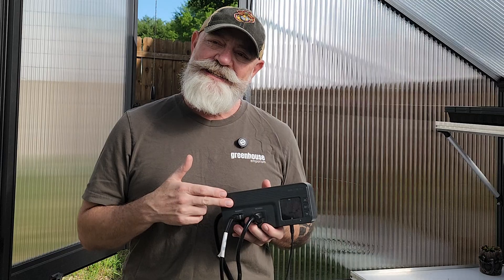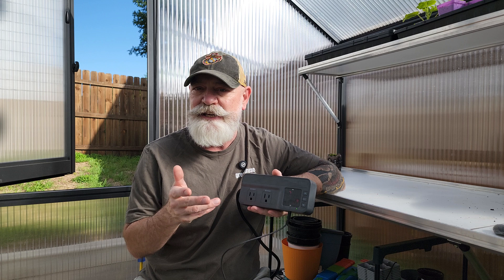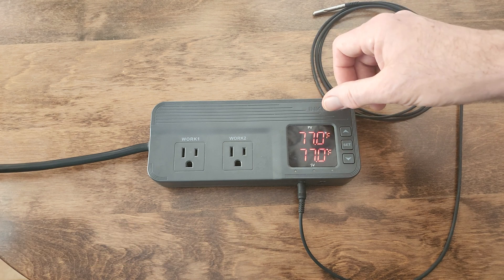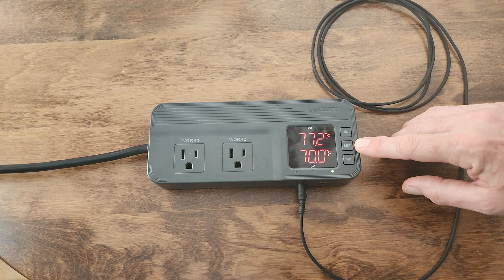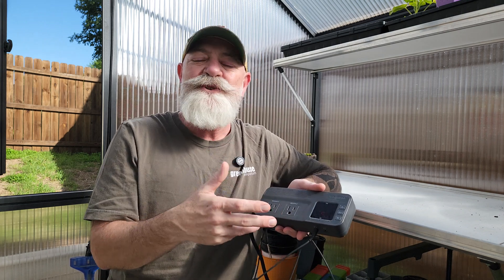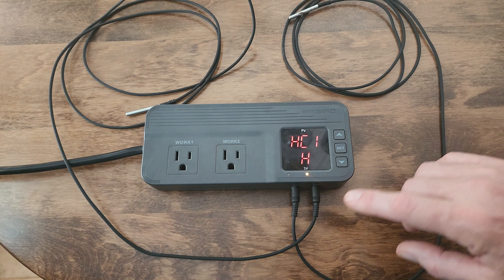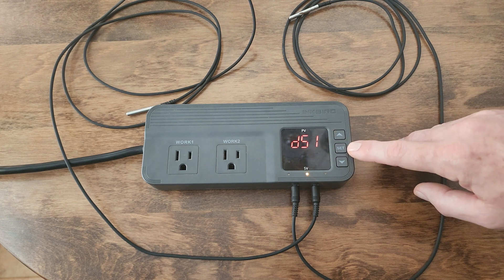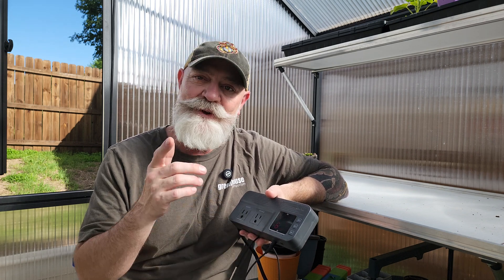How to Set Up the Inkbird ITC-608T (Easy Instructions That Actually Make Sense)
Easily control your greenhouse temps with this smart thermostat!

Got the Inkbird ITC-608T and not sure how to set it up? This video walks you through two simple methods: a quick single-probe setup and a more advanced dual-probe configuration that gives you better control over your greenhouse heating and cooling. Learn how to set your desired temperature, adjust heating/cooling differentials, use alarms, delay functions, and more — all in clear, beginner-friendly language.

Whether you're growing tomatoes, orchids, or anything in between, this smart thermostat can help you automate your climate and protect your plants.

ABOUT GREENHOUSE EMPORIUM - FOUNDER'S STORY

As the founder of Greenhouse Emporium, my story began when I returned from my deployment as a young soldier in Afghanistan. I faced challenges readjusting after my deployment, so I took up gardening as a therapeutic pastime.

Unfortunately, being stationed in upstate New York meant that my gardening hobby was hindered by long winters and short growing seasons.

Thankfully, a friend had a greenhouse that I could use, and this changed everything. The greenhouse provided a sanctuary where I could grow plants all year round and find peace and tranquility.

The impact that greenhouse gardening had on my life inspired me to start Greenhouse Emporium. Our mission is to help people pursue their gardening passions, no matter the challenges they face. We know that everyone has their reasons for gardening, whether it’s to find peace and tranquility like me or to grow fresh produce for their loved ones.

WHY SHOULD YOU BUY FROM US?

Unlike big corporations, we know that a customer is not just another number, but a person with their own wants and needs for their greenhouse garden. This is why a customer-centered shopping experience has always been our goal and we pride ourselves on our comprehensive policies that have put us in a realm above and beyond our competitors.